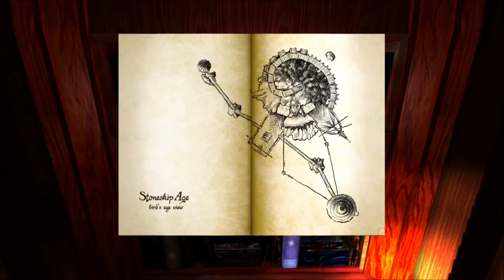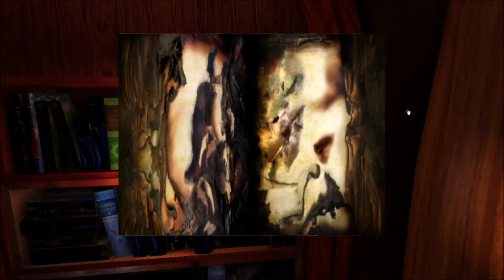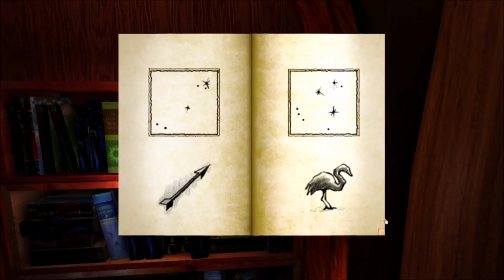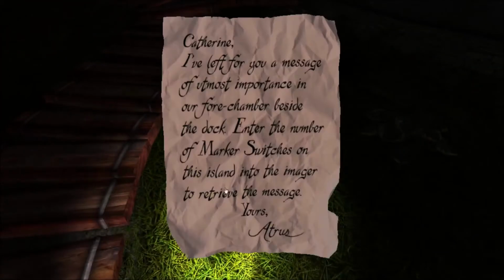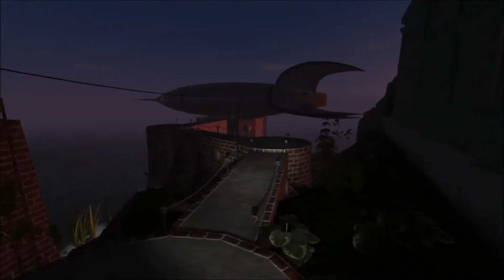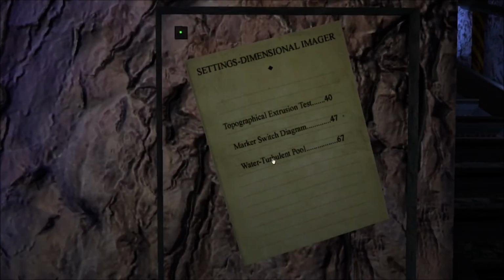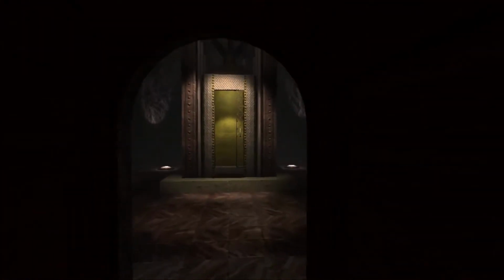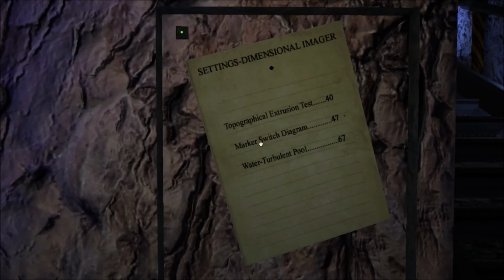Myst - 2 part 2: Image Viewer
Only thing I noticed in editing is that shining the flashlight on the Tower Control picture seemed to change it to a different picture. I'd just turned off my light the one time because I thought the bright light was making things hard to see indoors.